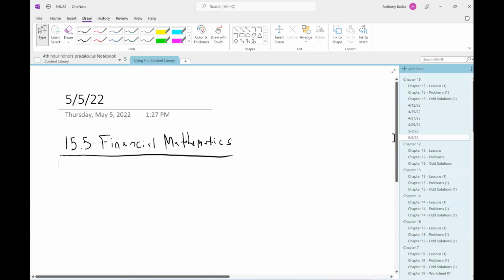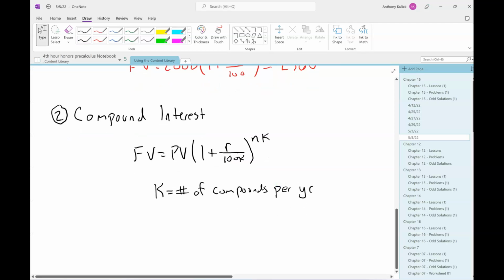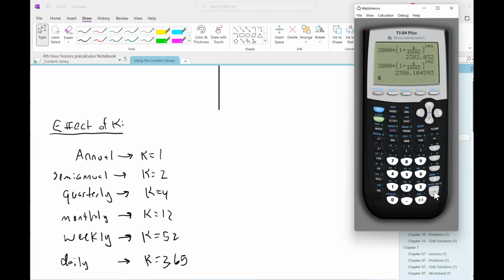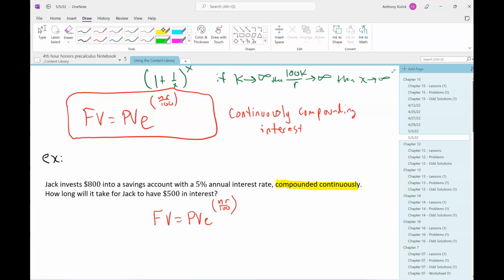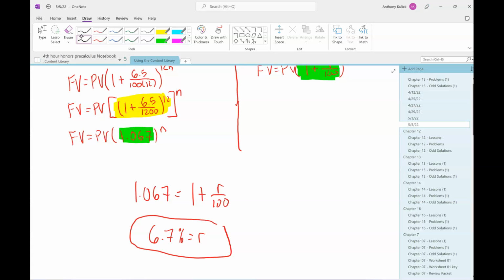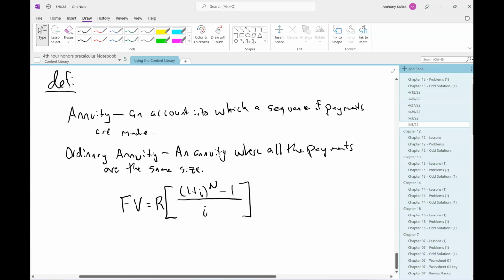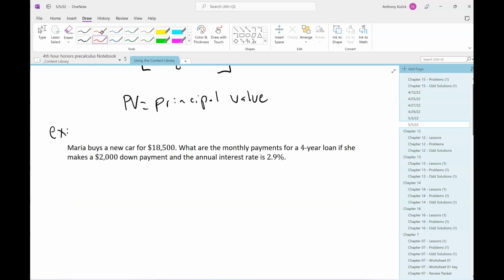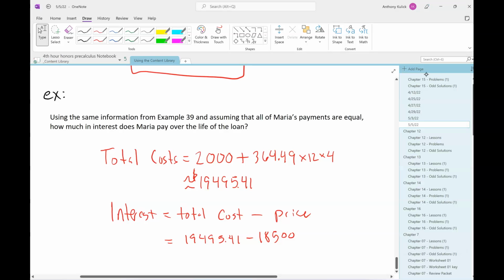5/5/22 HTPC - 4th hour